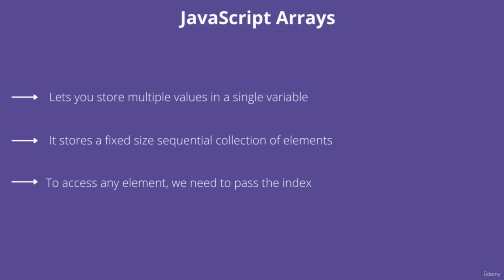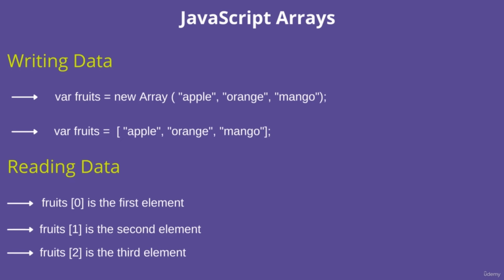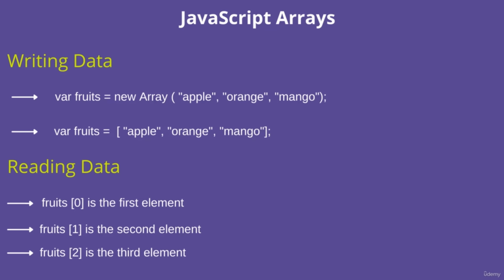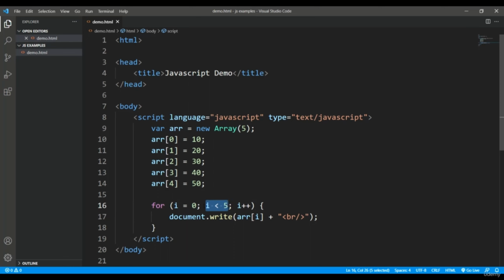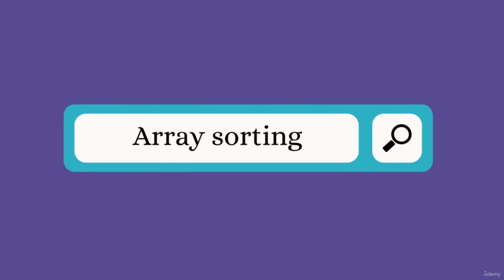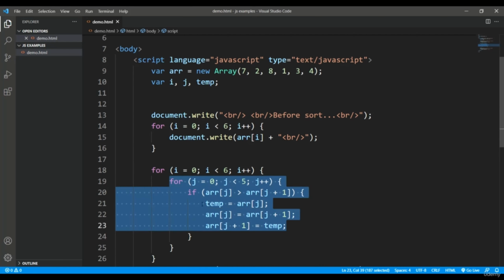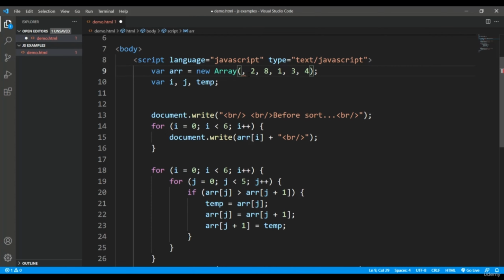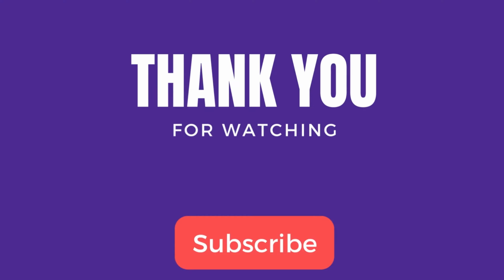Javascript Array | Javascript Course | Information Tech | Tutorials #2